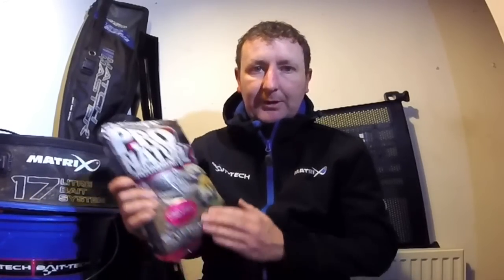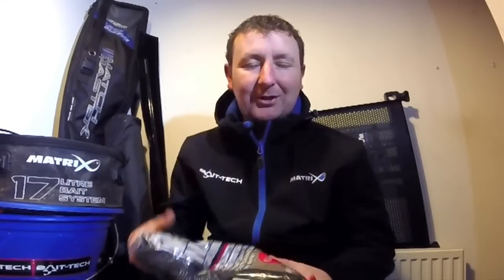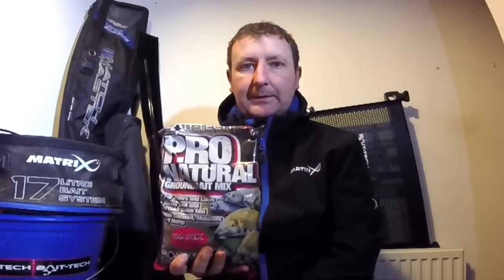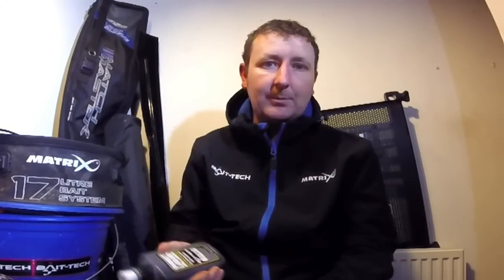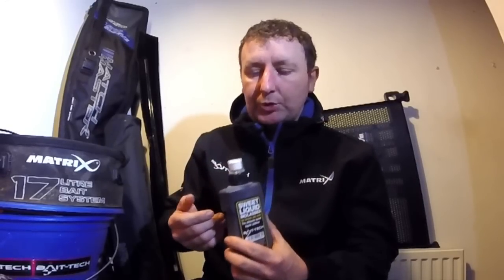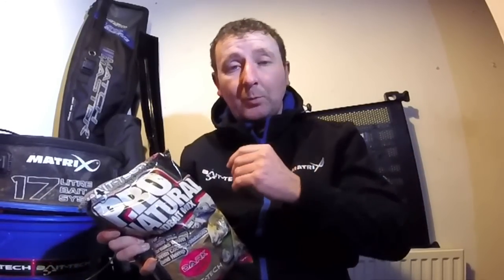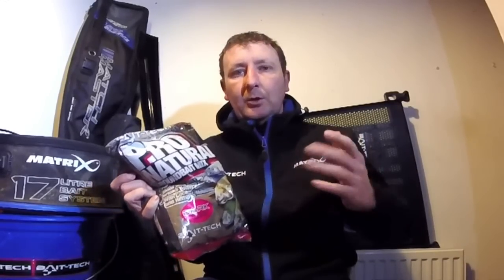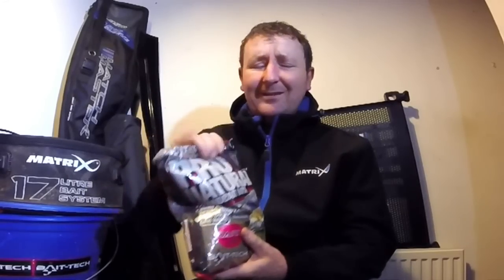Silver Fish Groundbaits!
A groundbait mix which can be used to target everything that swims! Bait-Tech's Pro Natural Dark has been hugely popular all over the UK and is incredibly effective on a wide range of venues.